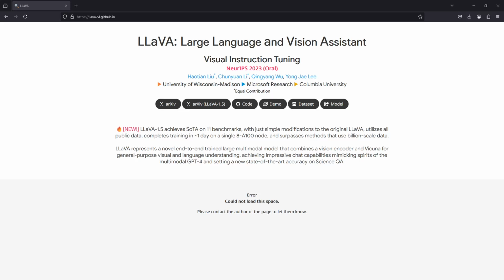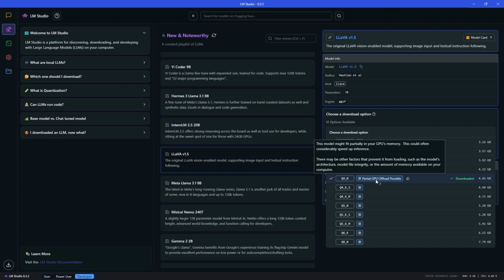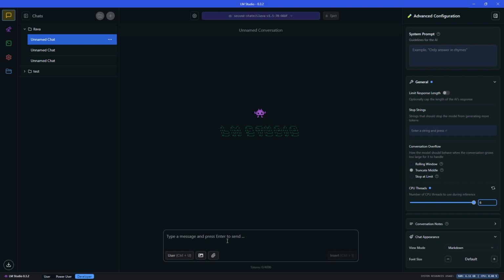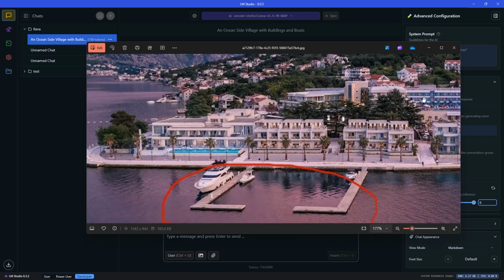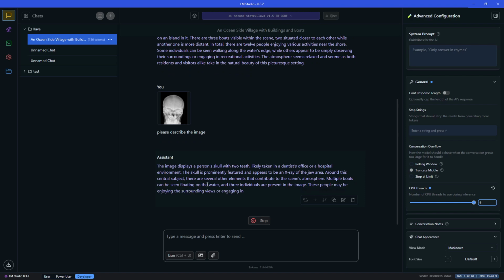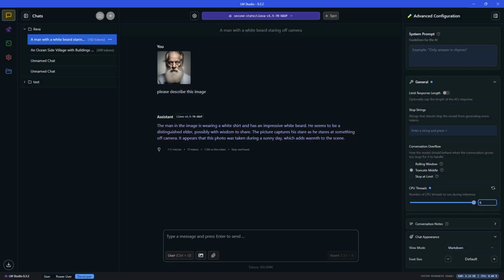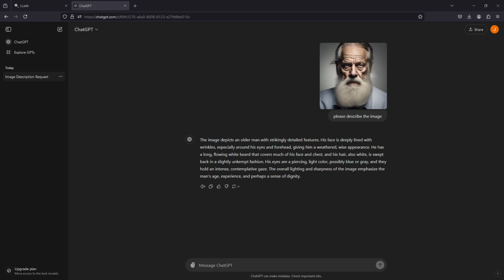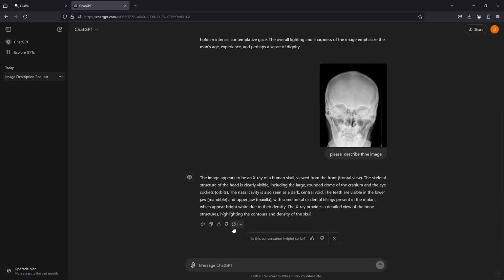How To Install LLaVA Vision Model Locally - Open-Source and FREE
In this video, I’ll walk you through the step-by-step process of installing the LLaVA (Large Language and Vision Assistant) model locally on your machine. LLaVA is an open-source, multimodal model that integrates both visual and textual understanding—making it a powerful tool for developers, researchers, and AI enthusiasts.

🔧 What you'll learn:

Requirements for setting up LLaVA
Downloading and installing the necessary things
Running the model locally and testing its capabilities
💻 Why use LLaVA? LLaVA is completely free, open-source, and offers advanced multimodal capabilities, making it an excellent choice for those who want to dive into AI without the restrictions of proprietary software. Whether you're working on computer vision, natural language processing, or AI research, LLaVA offers a versatile platform to build upon.